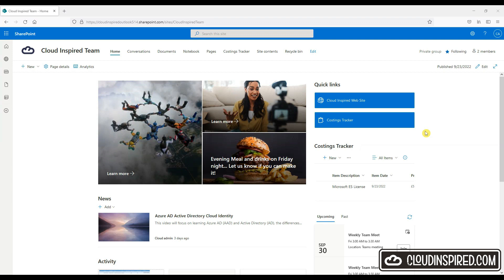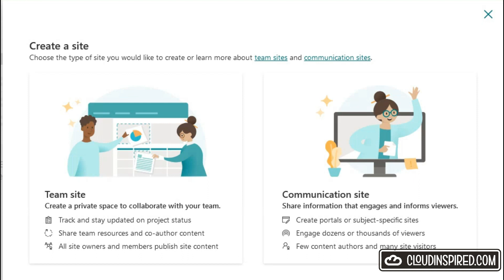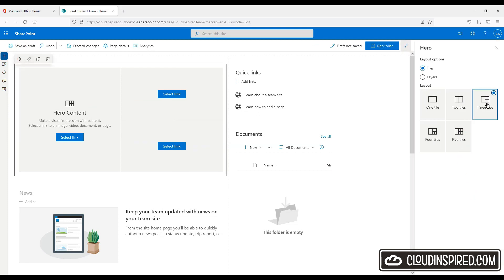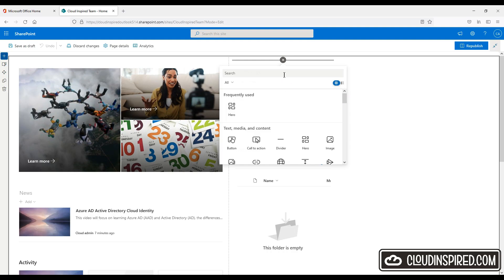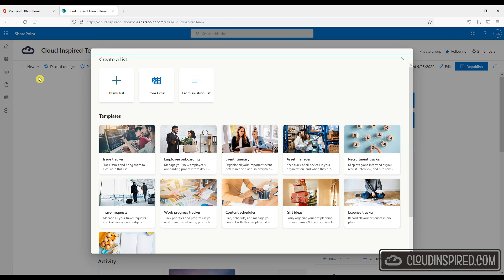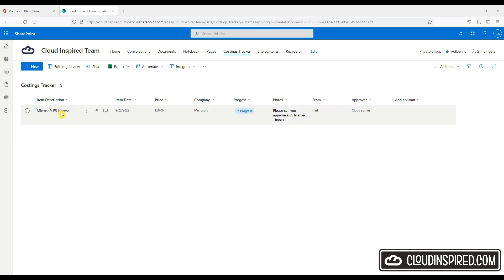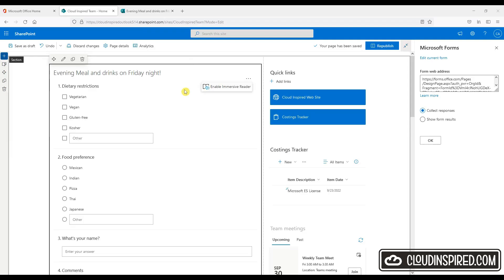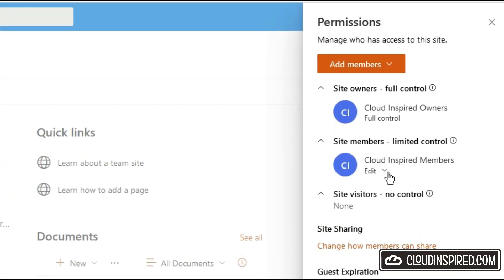SharePoint Website in 20 Minutes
Step by step course tutorial how to create a SharePoint team website from scratch in 20 minutes in Office 365. This is ideal for beginners or experts alike, if you have been tasked with creating a Microsoft SharePoint site for collaboration online in Microsoft 365 then this video will help in reaching your goal.

The SharePoint team site is shown from the start. Giving visual steps what will be produced during the guided tutorial with picture content and various other SharePoint components added. SharePoint components will be created with different built in webparts and links together with graphics as shown.

We will cover quick links, add news items, events calendars, upload to the document library, add a form for invitation to attend a evening meal and drinks to invite your colleagues and see how much interest there is for attendance. We will also add a cost tracker list to track item purchases and see how we can add approvers to the list.

This will provide the viewer ideas and inspiration to design a SharePoint website for your company needs. Helping your team collaborate on a day to day bases as a goto place for greater interaction and team work within your company.

0:01 Intro
1:33 Logging into Office 365 Portal using SharePoint
2:14 Create a new SharePoint Team Site
3:40 Change Theme Colour and Logo
4:28 Edit page layout
4:58 Add SharePoint web part (Hero)
6:29 Adding QuickLinks
7:14 Add News
8:14 Create Events Calendar
9:20 Add Document Library
9:41 Changing Menu Site Navigation
10:18 Lists and Customizing
14:28 Add WebPart Lists
14:56 Creating Forms
14:58 WebPart Forms
16:15 Form in Hero Part
17:45 Changing Main Page Layout
18:07 Changing Templates
18:46 Review Permissions